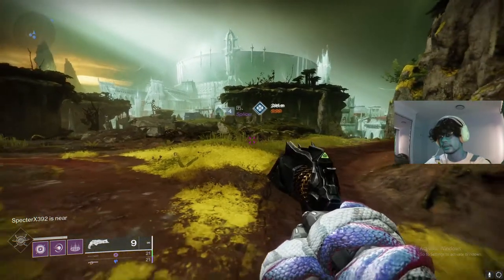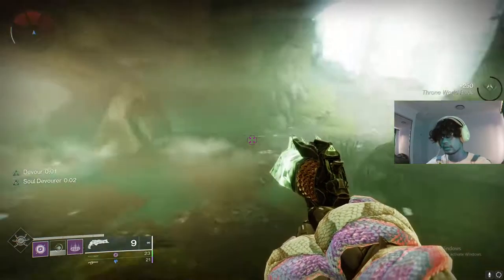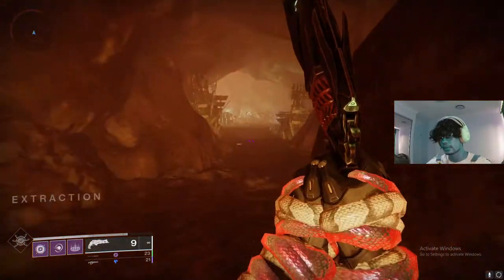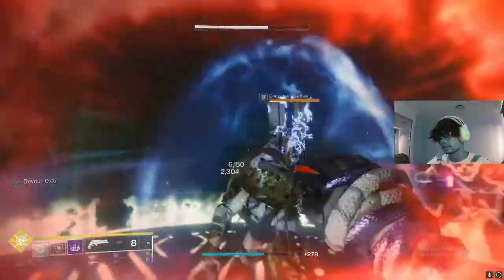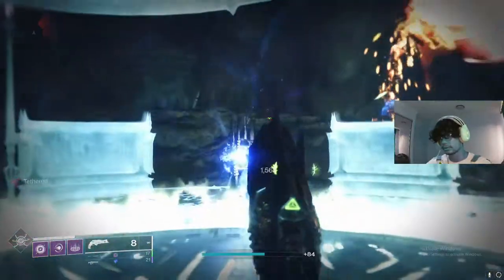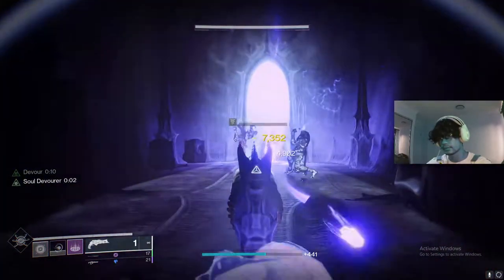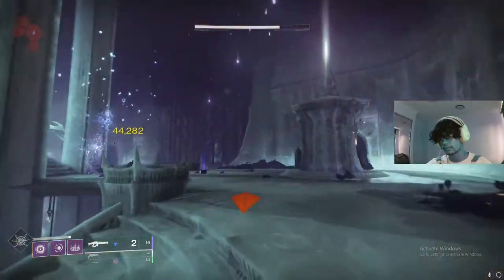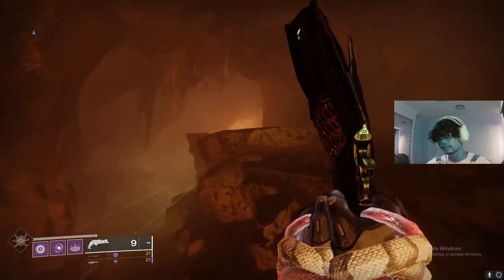NEW LOST SECTOR EXTRACTION | DESTINY 2 WITCH QUEEN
hi i forgot how fun it is to ake thumbnails on paint. I know my videos are trash but its so funny to me lmao